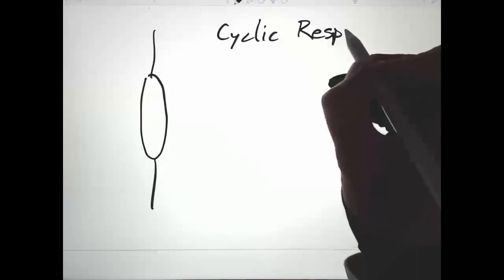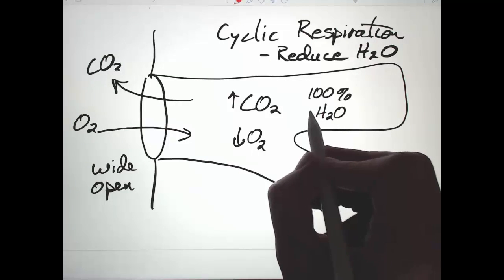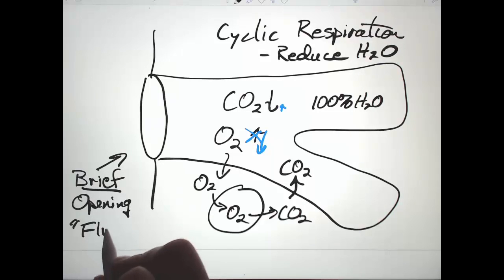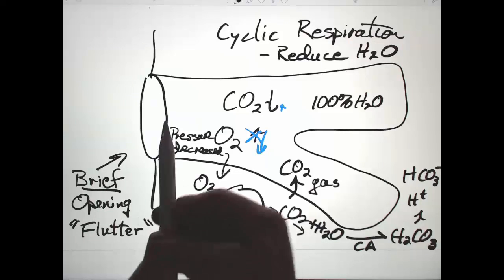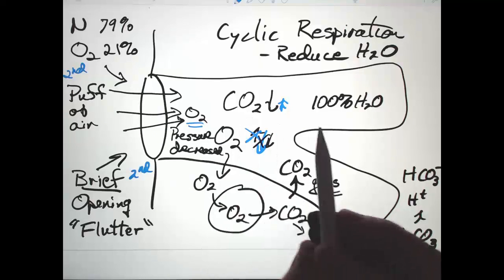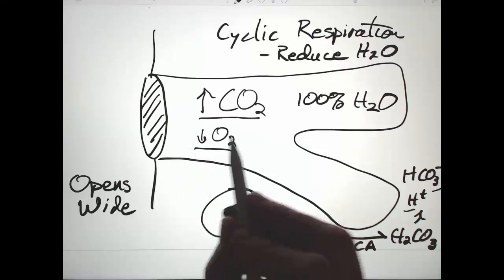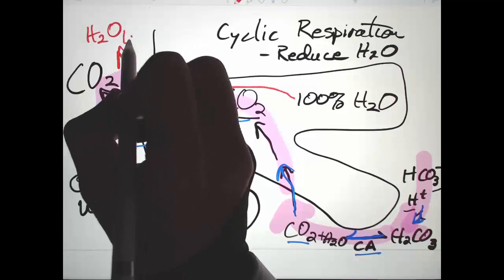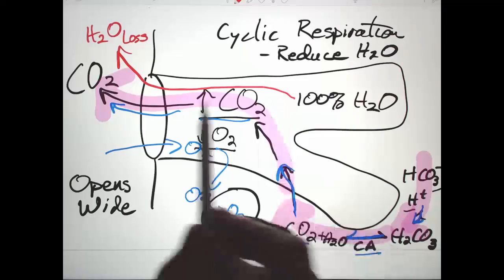Respiration Insect Water Conservation by Cyclic Respiration